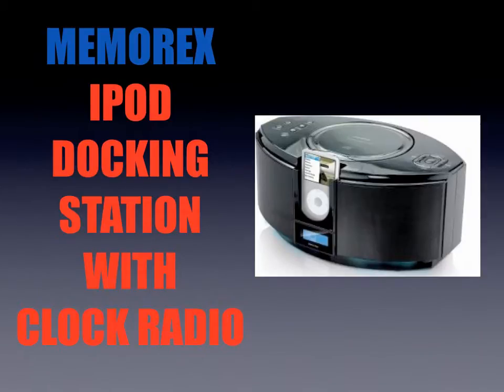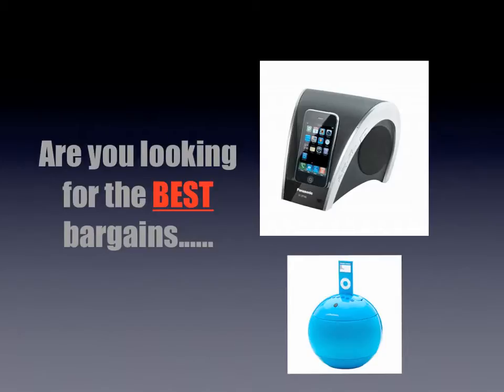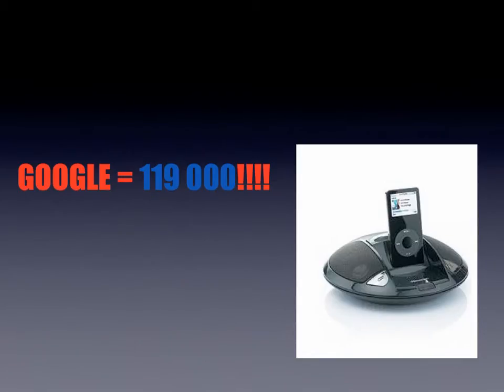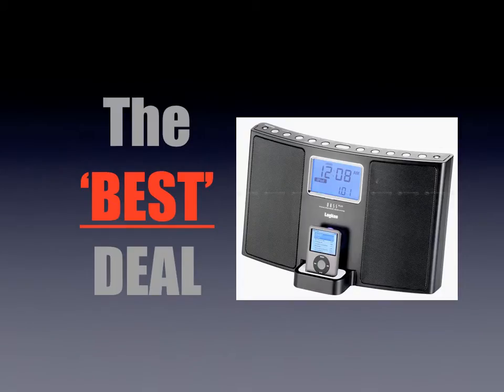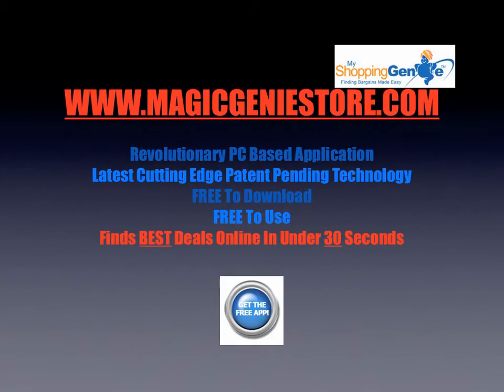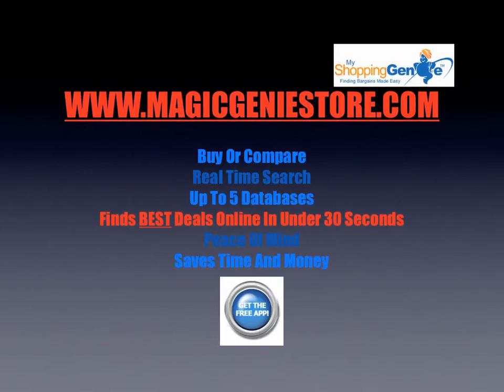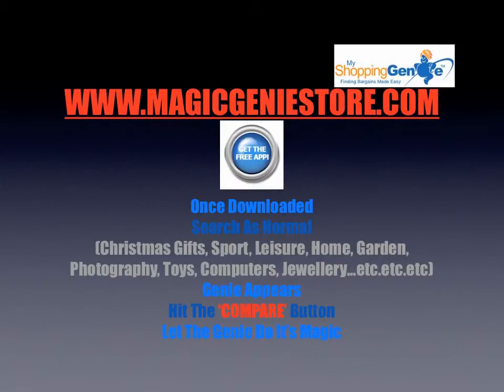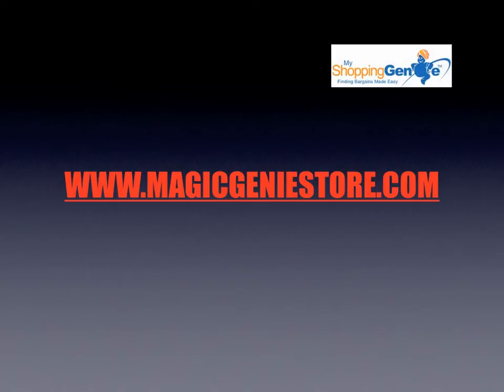Memorex Ipod Clock Radio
Memorex Ipod Clock Radio Looking for the best deal on a Memorex docking station with clock radio?  You need to get your free Genie APP right now to make sure you get the best deal possible.  The Genie is 100% free to install and use and will find the lowest price for any product or service online right now.